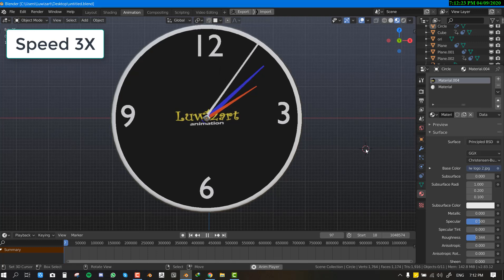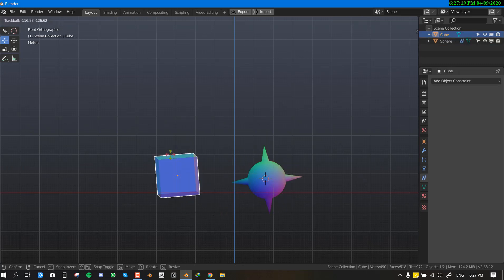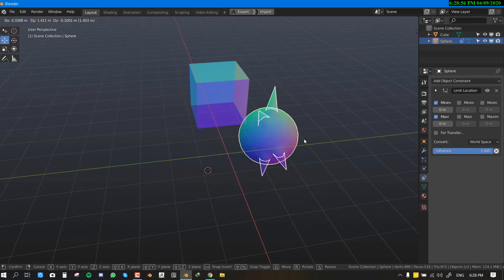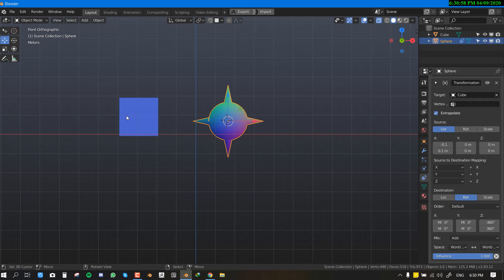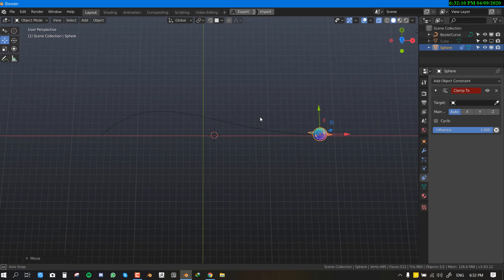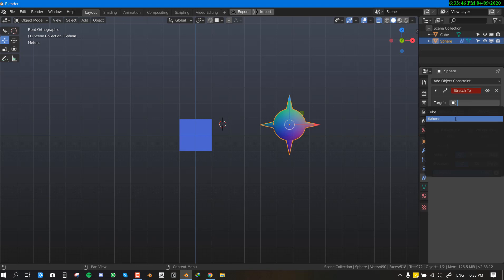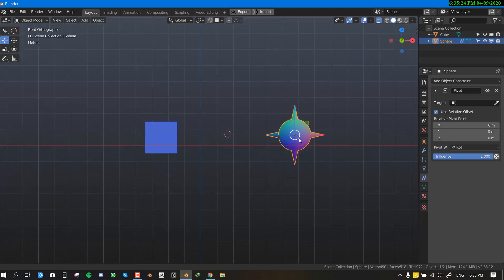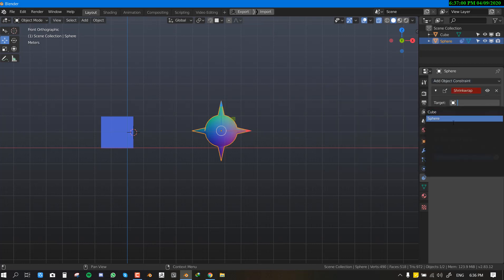All Blender 2.8 Object Constraints explained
skype: Emmanuelokafor8021